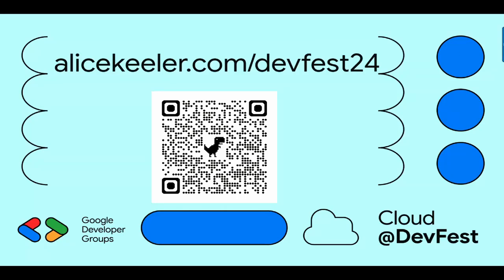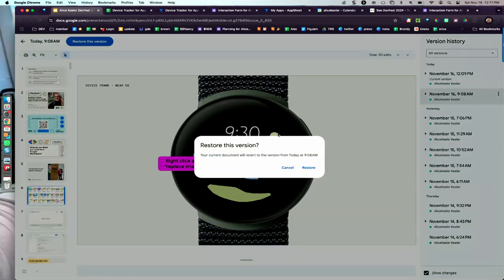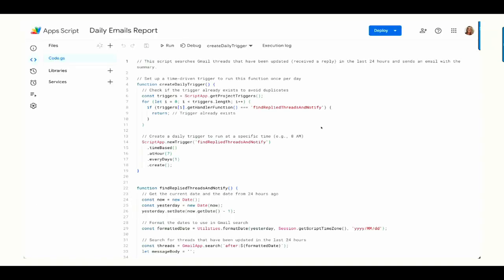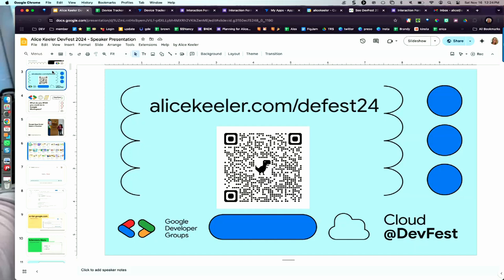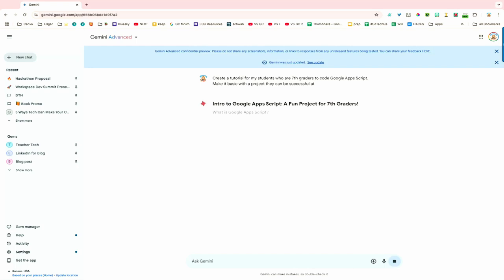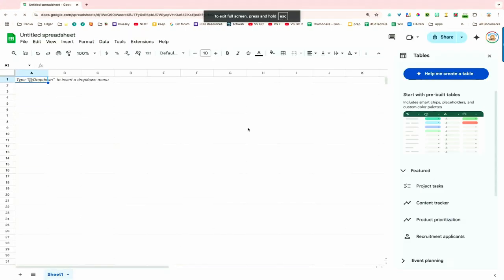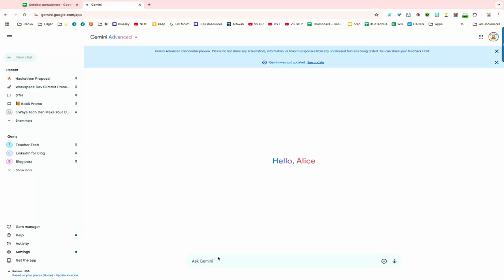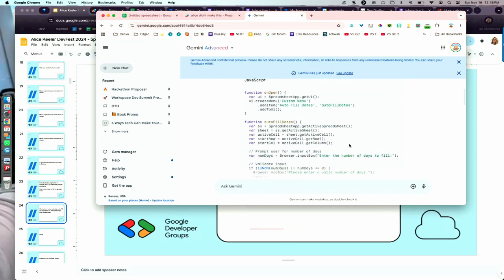DevFest Troy '24 - Alice Keeler: Building Custom Solutions with Google Apps Script and Gemini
A public conference held at RPI November 16, 2024 for students and professional developers to further learn about Building with AI, Cloud and other technologies.
Alice Keeler, Google Developer Expert (GDE): Building Custom Solutions with Google Apps Script and Gemini

Track 324_2
DevFest 2024 is a premier gathering for developers, tech enthusiasts, and industry leaders, offering a unique blend of learning, networking, and innovation. The event features an impressive lineup of expert speakers from Google, Google Developer Experts (GDEs), industry experts, top-tier local and international speakers, who will share their insights and experiences on the latest trends and technologies in the industry.

Attendees have the opportunity to dive deep into hands-on workshops, engage in technical talks, and explore cutting-edge advancements in AI, ML, Cloud and other technologies. Additionally, participants enjoy delicious food, exclusive swag, and the chance to connect with like-minded professionals in a dynamic and inspiring environment.

This year we were exploring a special theme - "Build with AI", for DevFest 2024 that taps into the hottest tech trends.